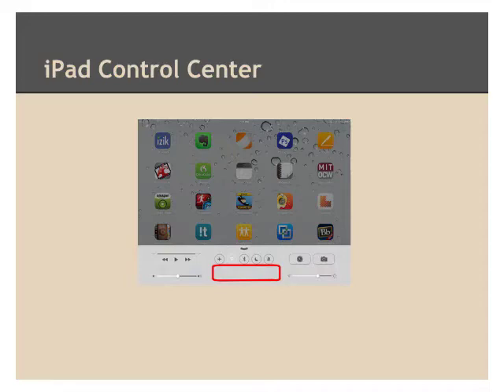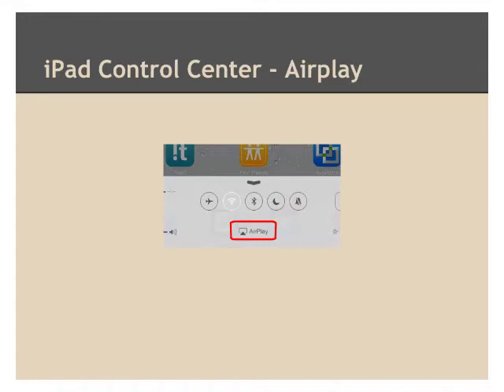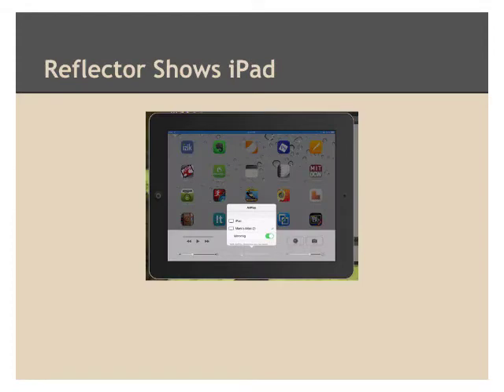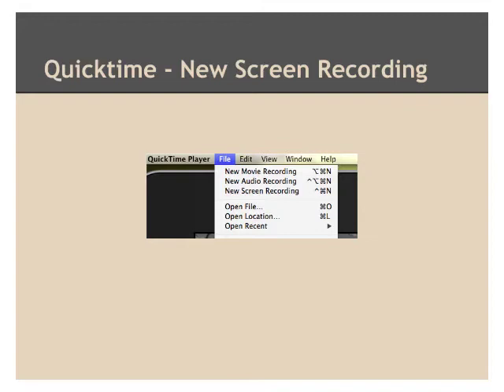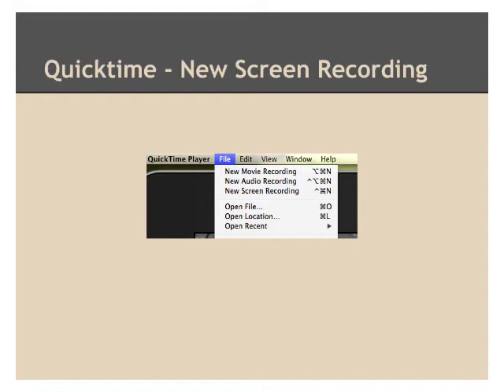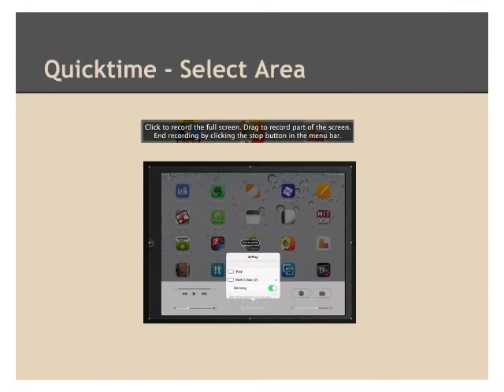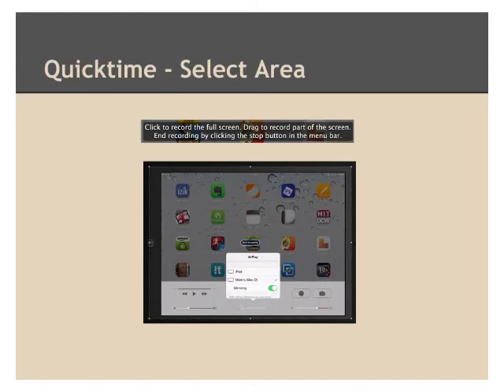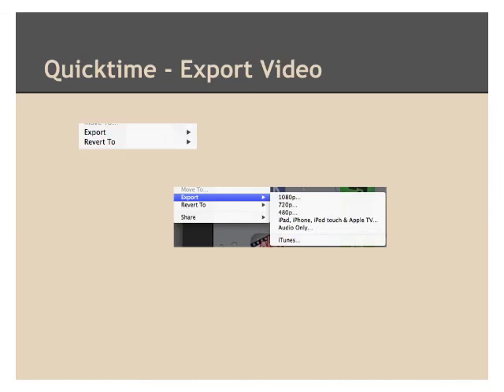Generating a Screencast Video from an iPad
This tutorial explains how to create a video of iPad processes or apps using Reflector (Air Squirrels) and Quicktime.